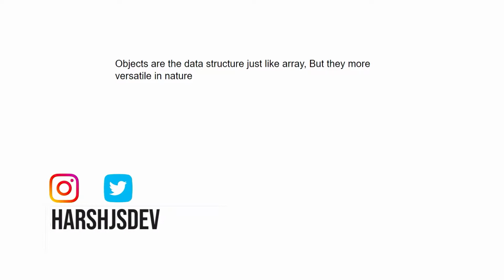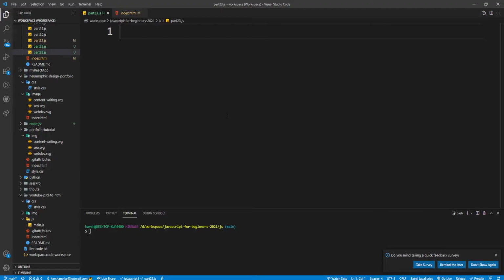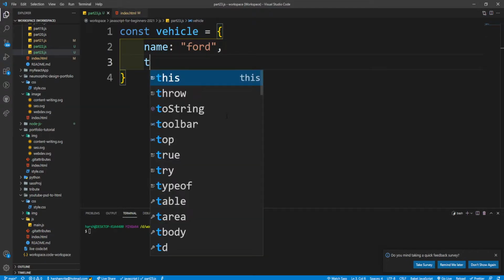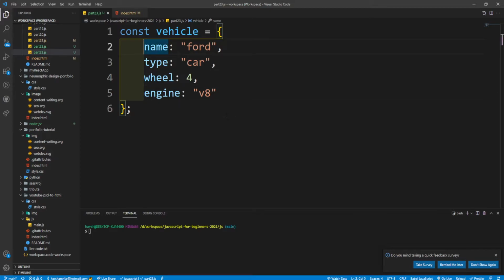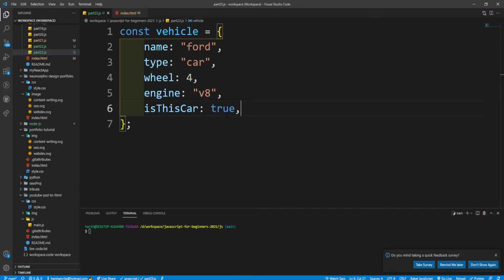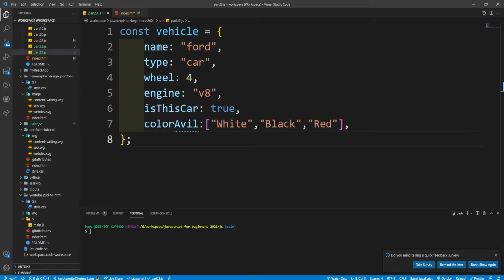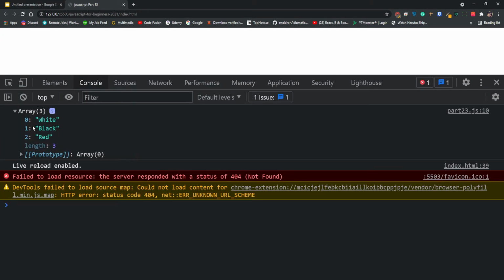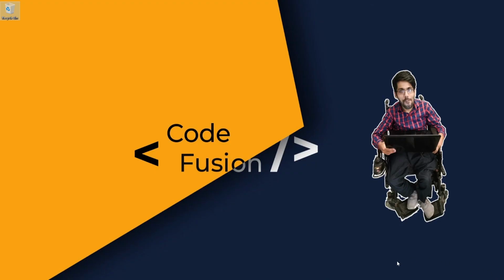What is Object In JavaScript 2021 | Part 23 | Code Fusion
What's new in 5 minutes
✔️ What is Objects  In JavaScript 2021
✔️ How to use Objects  In JavaScript 2021
✔️ What is the syntax Objects  In JavaScript 2021

MY STUFF

My Recording Setup :
Mic:
Recording usually midnight for better silence
With
Maono AU-A04 Condenser Microphone Kit (Black)

Processor:
AMD Ryzen 5 3500X